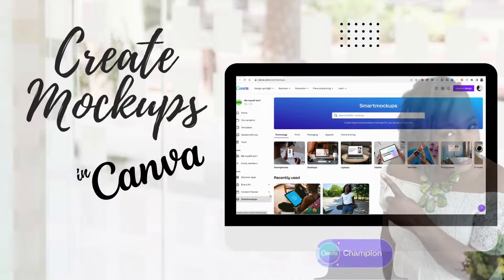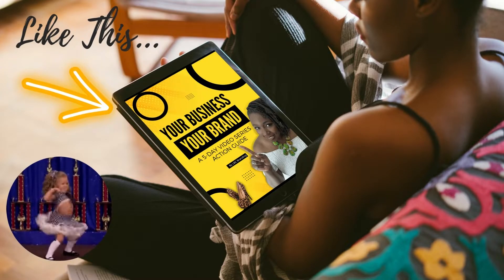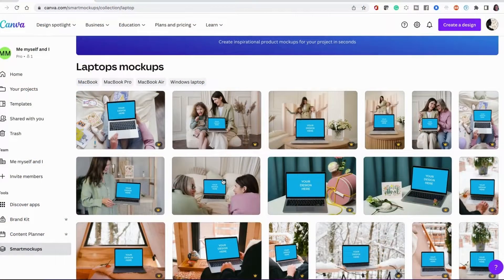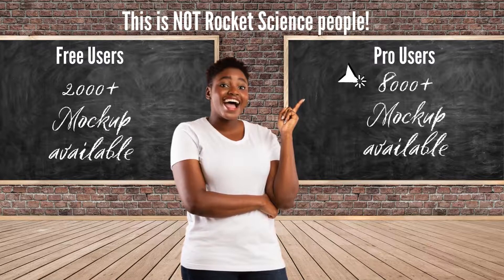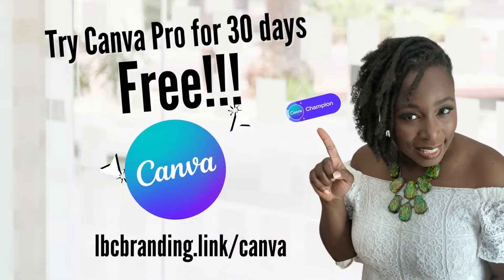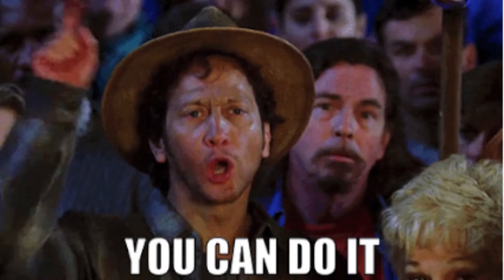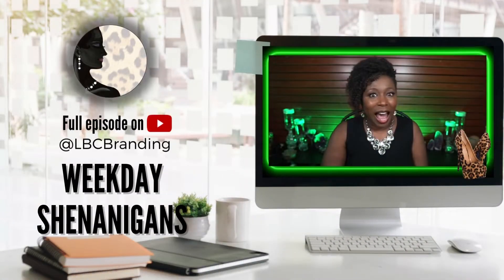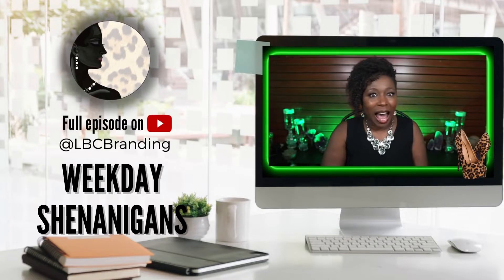Create Canva Mockups | Behind the Stream | Episode 3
In this episode of 'Behind the Stream,' did you know that you could create amazing mockups for your brand using Canva. The full episode is coming soon! Watch as we take you through the steps to create a professional and eye-catching design that will help you stand out from the competition!

Need to make graphics, try Canva for free!

Accent Lights
Capture card
Streamdeck XL
Rodecaster Pro
Field monitor